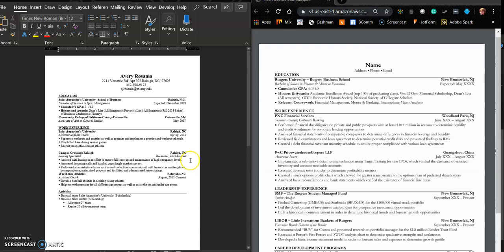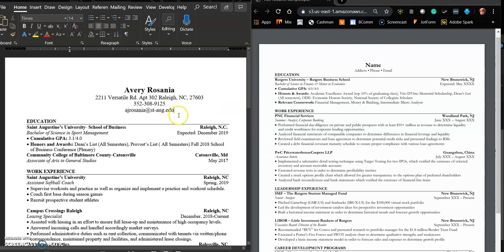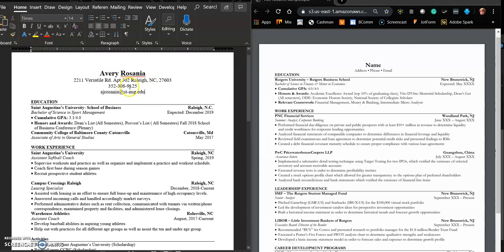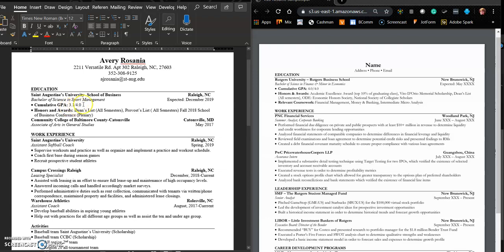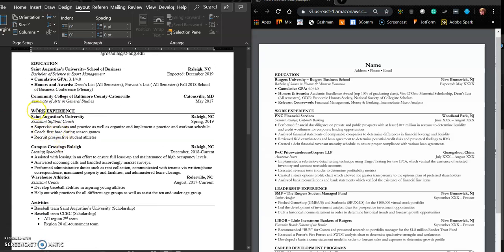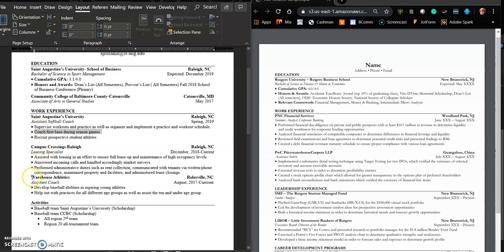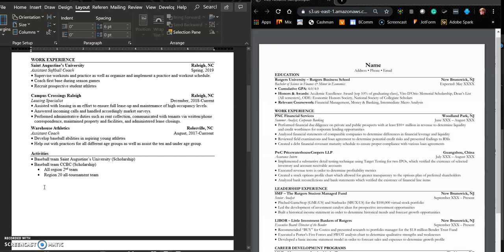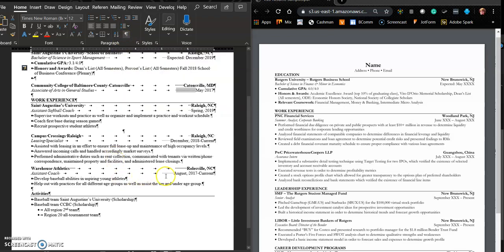Rosania Resume Feedback 1